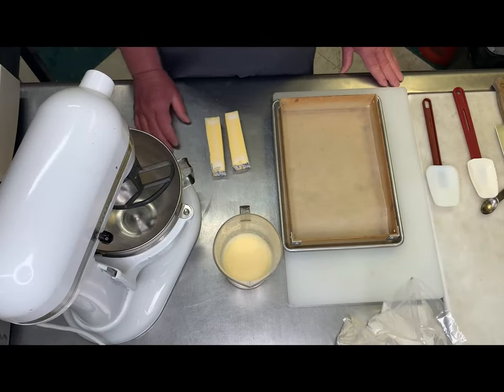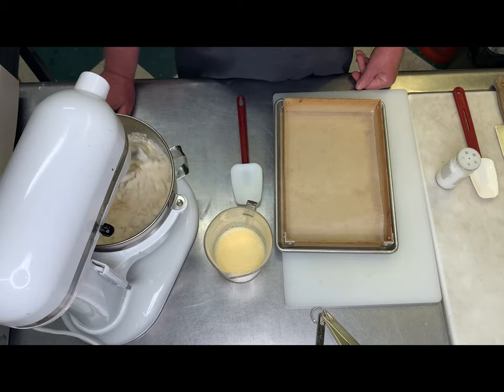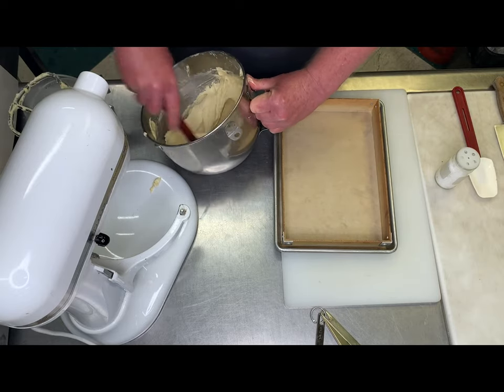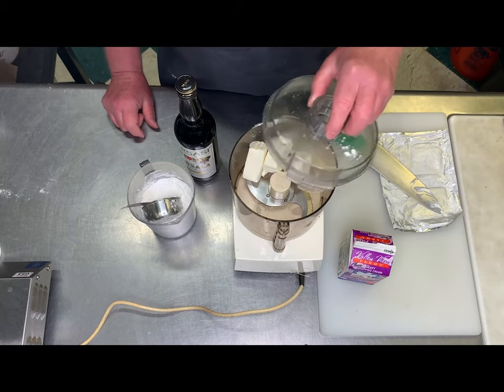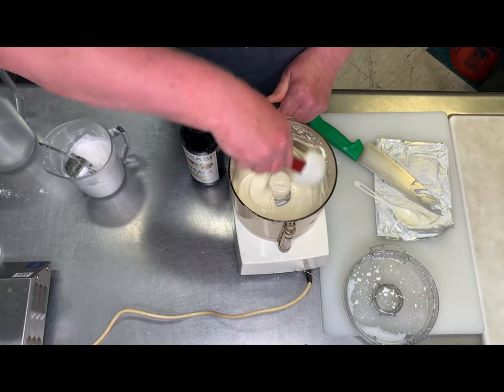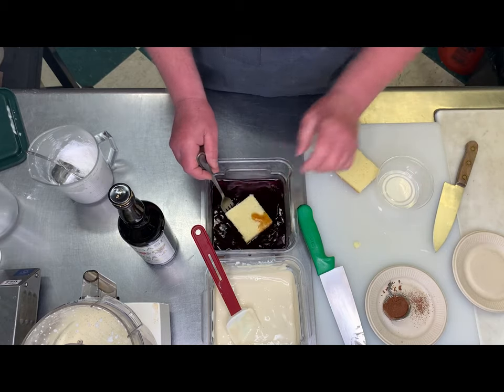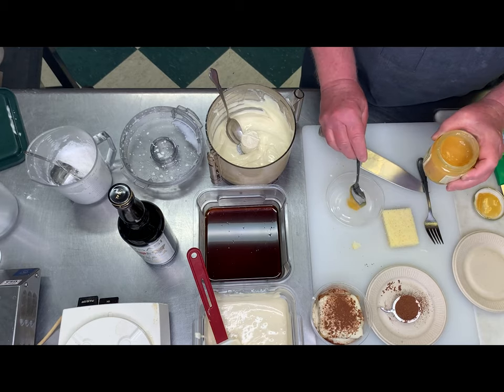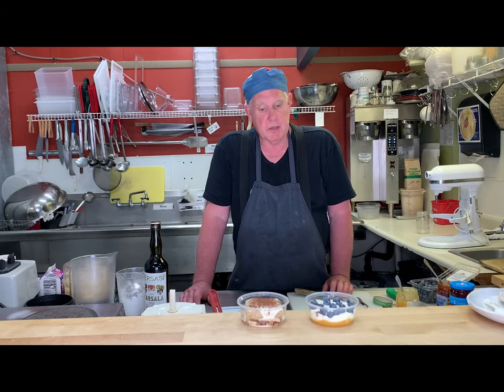In the Kitchen With Miller | Tiramisu & Trifle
This week, Miller is showing you how to make Tiramisu and Trifle from scratch! These quick and easy desserts yield a great finished product and are sure to be crowd-pleasers.

You can find this and more recipes, tips and tricks on our